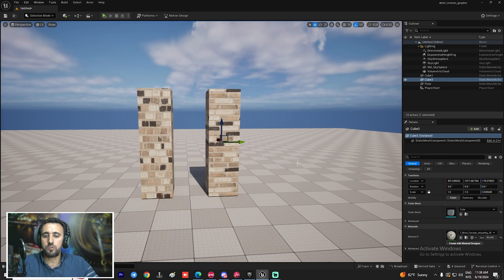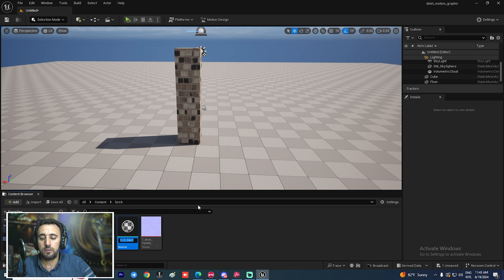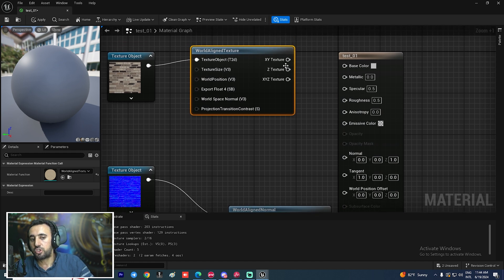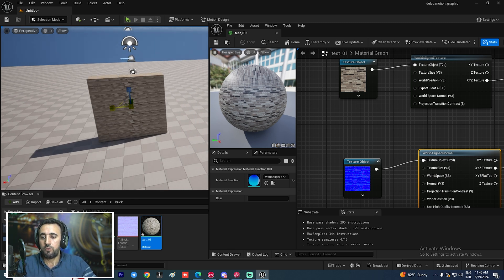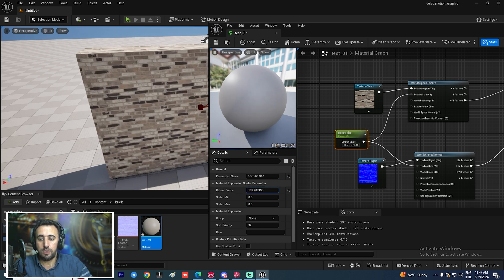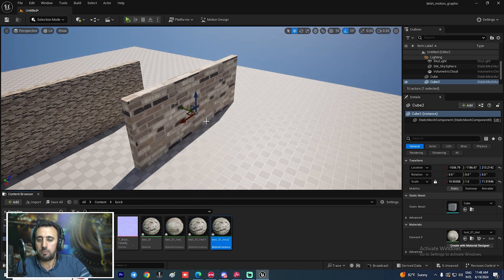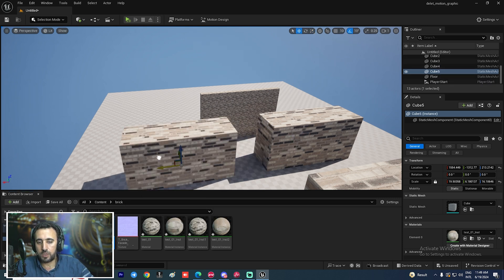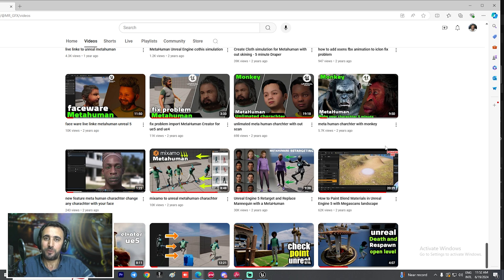How To Fix Stretched Textures | Unreal Engine 5 Tutorial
Highly Rated Courses - Unreal Engine Tutorial Online - Get Knowledge of Unreal Engine
In this tutorial, we will be learning how to fix stretched textures for your Unreal Engine 5 project using simple techniques. In just a ...
Fix your UV's in Unreal Engine QUICK TIP.
Dviz's realistic UE training - Unreal Engine 5
the fastest way to fix a stretched texture in unreal engine.
Unreal Engine 5 Modelling Fixing Tiling UV Textures
Constant Texture Size when Scaling a Mesh (Triplaner Projection) | UE5 quick tips
Unreal Engine Virtual Texture Low Res Issue Fix
UNREAL ENGINE 5 Texture Mastery: World Aligned Textures Tutorial
FULL Guide to Product Lighting in Unreal Engine 5 (five setups + step-by-step tutorial)
Fixing Alpha Embedded Textures in Unreal Engine
Unreal Engine 5 UE5 Free Tutorial - How To Tile Textures To The World In Unreal
Free Unreal Engine 5 Tutorials UE5

Fixing Landscape Tiling - Building Worlds In Unreal - Episode 5
The Secret to Hide TEXTURE REPETITION in Unreal Engine 5: 4 PRO TIPS - UE5 Tutorial
How to Fix Sampler Type Requeires Non Virtual Texture (Megascans)

Texture Streaming Pool over budget ?  Complete GUIDE for Unreal Engine 5

In this video I talk about the very common "texture streaming pool over budget" problem you will encounter in Unreal Engine 5 and ...

How to Change the Tiling of a Material in Unreal Engine 5
unreal engine 5,ue5,ue 5.4,tutorial,quixel,megascans,unreal engine 5 material tilling,unreal engine 5 change the tilling of material ...

Intro | Creating a new material | Applying the new material | Making the material bigger

UE5 Texture Repetition and Tiling quick fix

How to make a Realistic Door System in Unreal Engine 5 | Complete First Person Horror Tutorial

Improve GPU Performance in Unreal Engine 5 by Allocating Maximum VRAM for Texture Streaming

HOW TO CREATE AN AUTO ALIGN TEXTURE UNREAL ENGINE 5 THE EASY WAY
Knit Effect - Unreal Engine 5.4 [ENG-SUB]
 UE5.4 Free Motion Design Materials & Prop Assets
How to Create Stunning 360° Worlds with Blockade Labs & Unreal Engine 5
 10 Second Fix: Texture Streaming Pool Over Budget UE5.1 Unreal Engine
 Fix Your Unreal Engine 5 Tiling Textures
How to Fix Missing Side/Broken Texture On a Material in Unreal Engine
Unreal Engine 5 Texture to Mesh Tool
Creating Rusty Metal Material in Unreal Engine 5
Fix Unreal 5's Grey Checkerboard Problem - UE5 Grey Square Materials and Textures

In this quick tutorial, I'll show you how to fix UE5's problem with materials turning into grey checkerboards! Fortunately it's very
How To Increase The Texture Streaming Pool Size In Unreal Engine 4/5

Unreal Engine 5 - Foliage turned Black ( EASY FIX)

MR GFX
Abdelrazik maghata

Captain Raymond
William Faucher
Toshiba Klima
VR Division
Gorka Games
CyberpunkGodzilla
Pixel Prof
Vizualflow
VLRN | Valerian
EZ Unreal
Digital Dreams
Code Things
NumenBrothers
AMMediaGames
Antonio Juan
WINBUSH
Werewolven
Thornscale
Fcb Dev
Matt Aspland
The Triangle Forge
Anime Cruizer
Geodraws
PoHsiang Hsu
ali.3d
WINBUSH